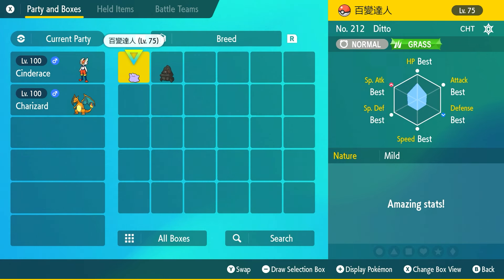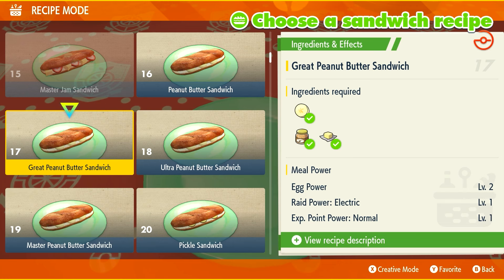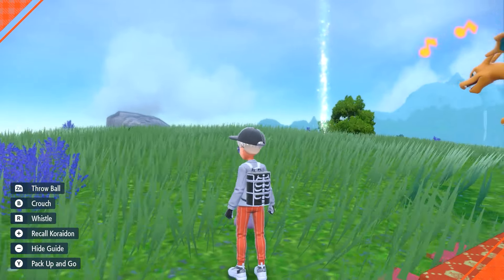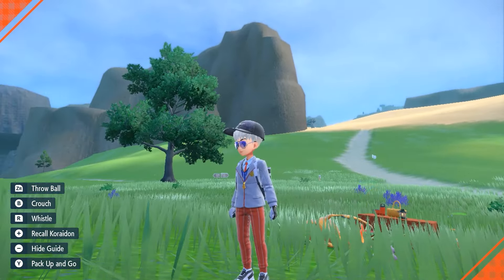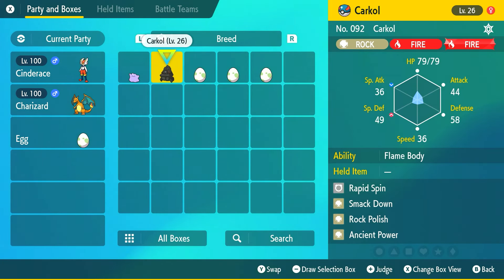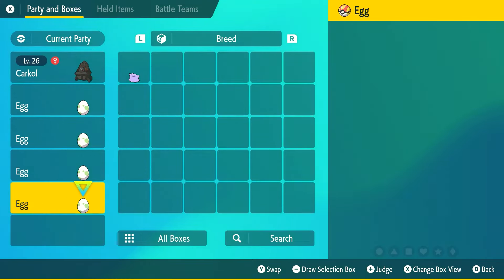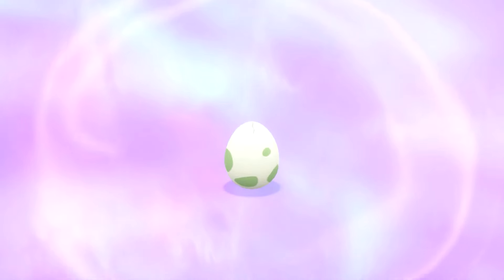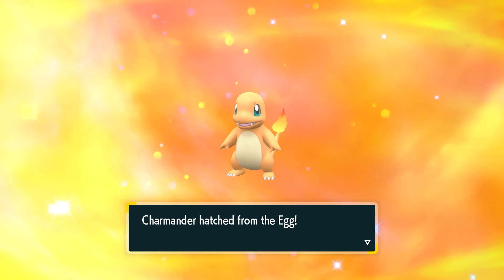How to Get Charmander and Scorbunny ► Pokemon Scarlet & Violet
This is a guide on how to get charmander and scorbunny in the Pokemon Scarlet or Violet games. You will need to have charizard and cinderace from the 7 star raid events to do this, or you can get it from trading.